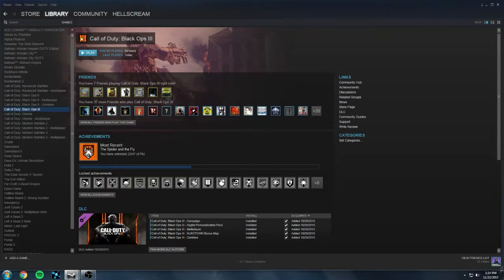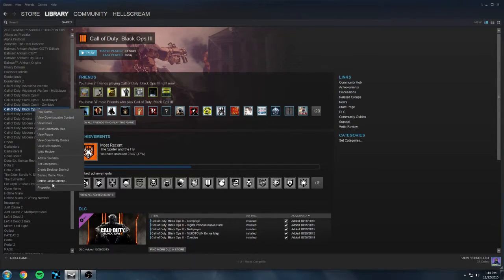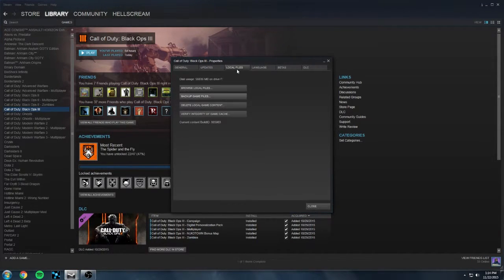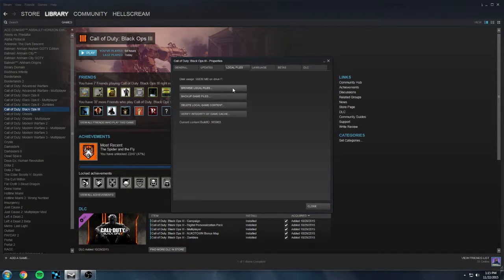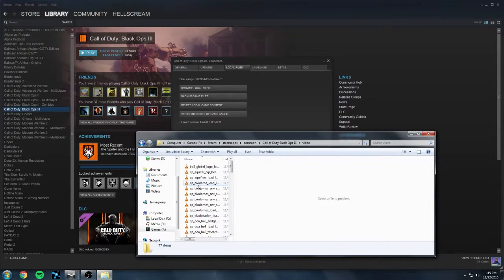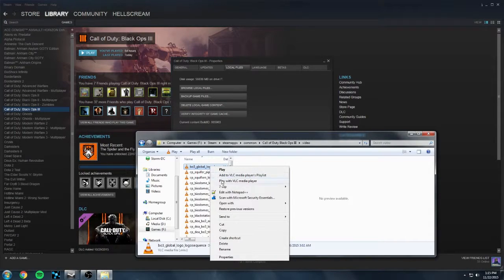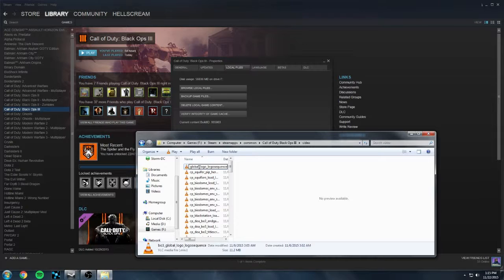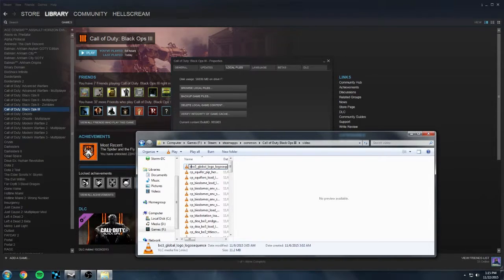How to Skip The Treyarch Intro in BLOPS3 [PC/Steam only]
I wanted to share a quick tutorial I found on Reddit for bypassing the Treyarch intro in Black Ops to load the menu faster.  This will only work on the PC version of the game and will not work on the Xbox or PlayStation version. A Special thanks to ReaPeR who shared this tip with me from the GHE community.

1. Open Steam
2. Go To library
3. Right-click on COD Black Ops 3
4. Select Properties
5. Select Local Files
6. Select Browse Local Files Button
7. Double Click  the Videos Folder
8. Find bo3_global_logo…
9. Right Click  the file and select rename
10. Add an x or any character before the name
11. Hit Enter.